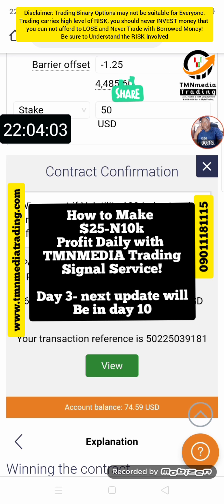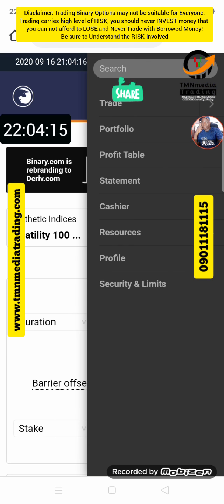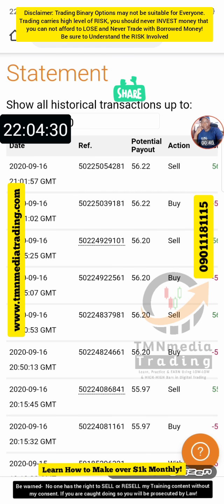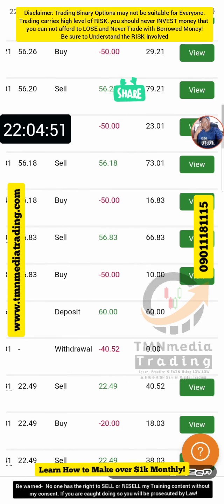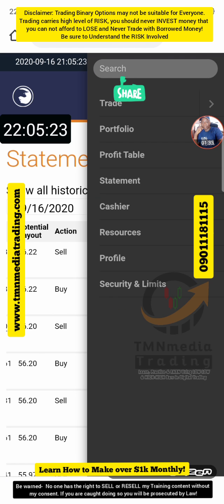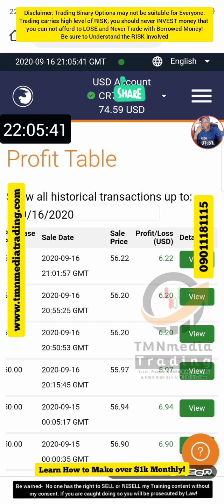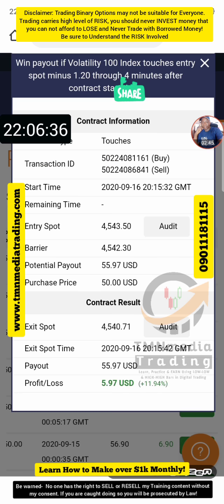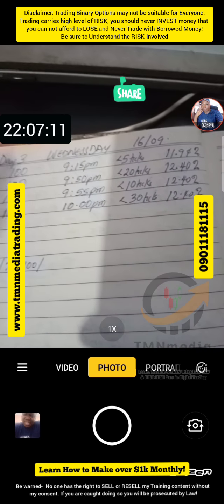Day 3- Learn How to Make $30+ - N12k Daily with Digital Trading with TMNmedia on Deriv!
Learn How to Make $30+ - N12k Daily with Digital Trading with TMNmedia on Deriv!

@tmnmediatrading just with 4 Basic requirements you can get started

watch our welcome video on How it works and what you will Learn!